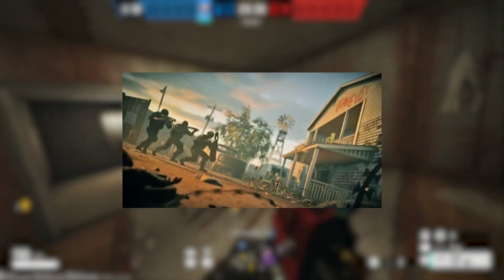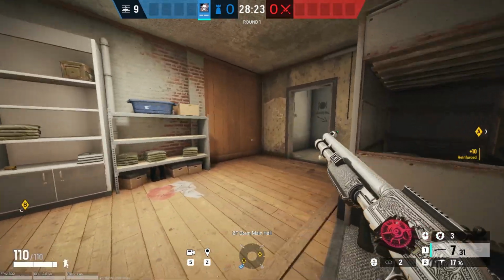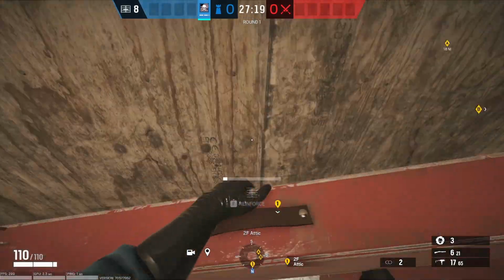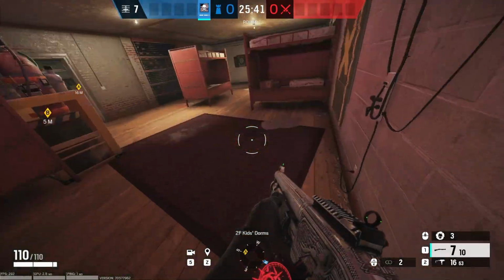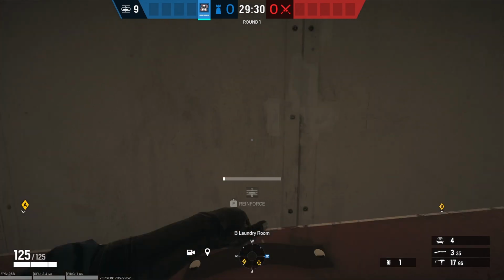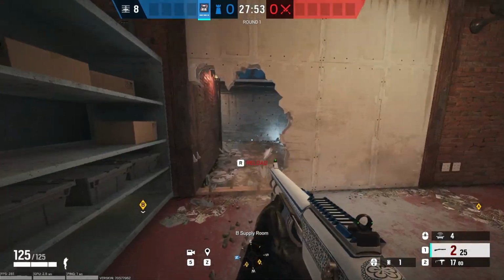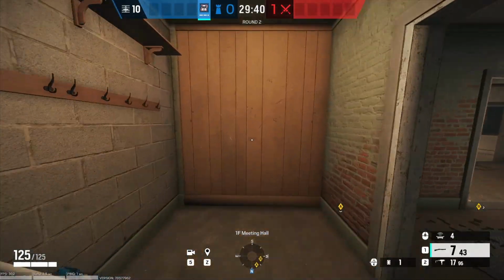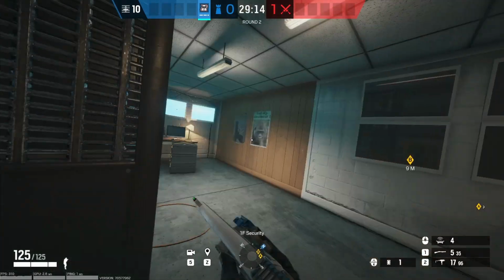How To DEFEND on OREGON - FULL SITE GUIDES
Learn how to defend on Oregon with these full site guides! From strategies to tips, this video will help you dominate on the map and secure those wins. Perfect for any Rainbow Six Siege player looking to improve their defense game!

Share your thoughts and questions in the comments below

Timestamps:
0:00 - Kids dorms
4:04 - Basement
8:02 - Meeting